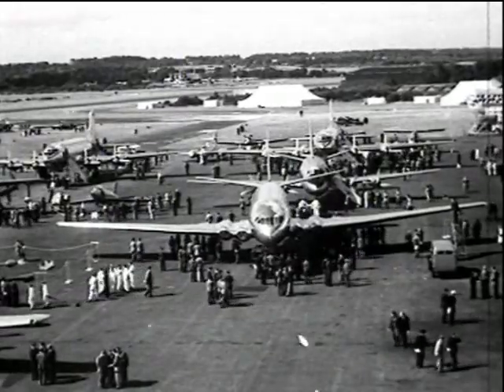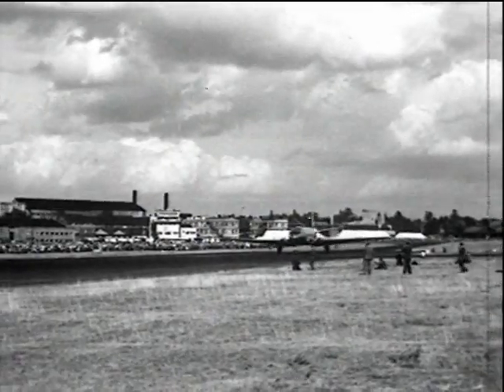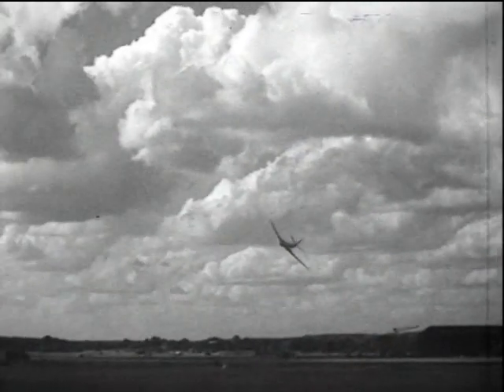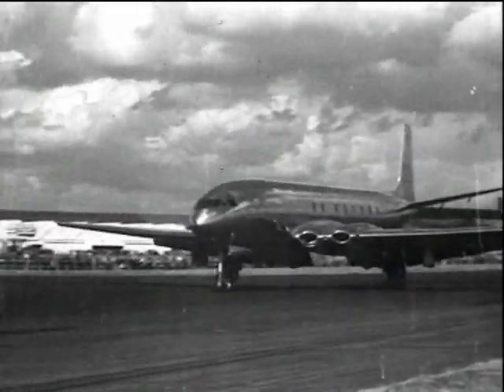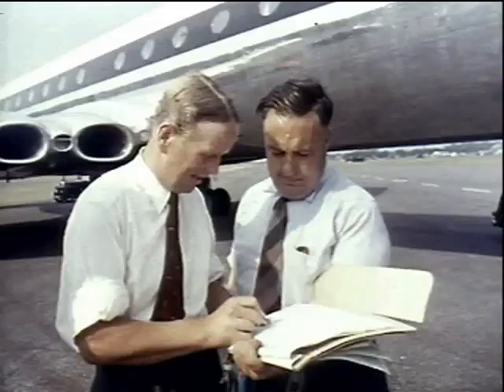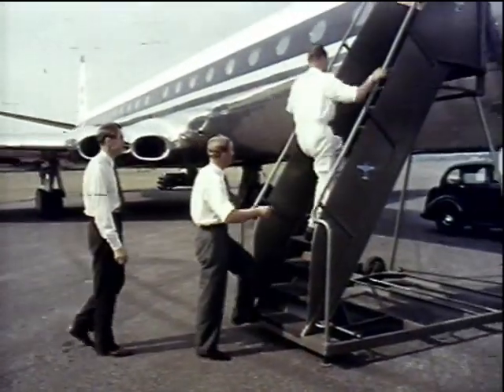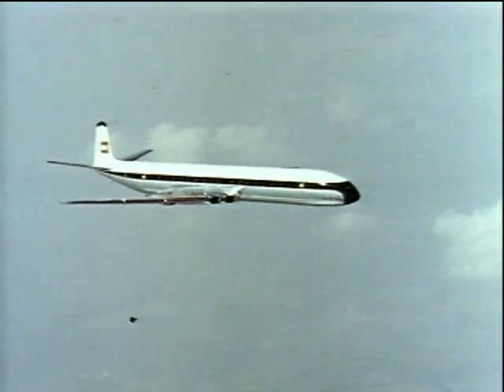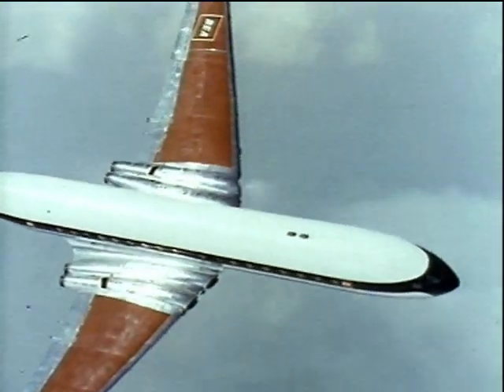de Havilland Comet DH106 - The world`s first jet airliner.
Seen here making its debut at the 1949 SBAC show, and again in 1950 and the 4b version in 1959.
It was the world`s first commercial jet liner.  It was later the subject of an exhaustive investigation by the Air Accident Investigation Branch at Farnborough following two tragic crashes in the mid 1950`s. the cause was found to be structural fatigue around it`s square windows.

For more info about Farnborough Air Sciences Trust visit our